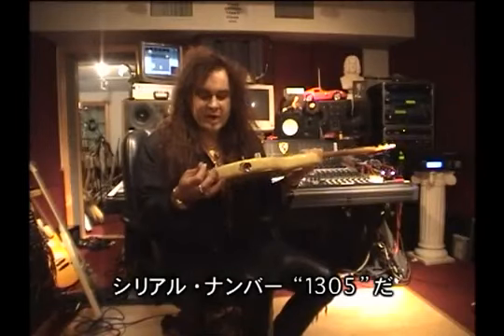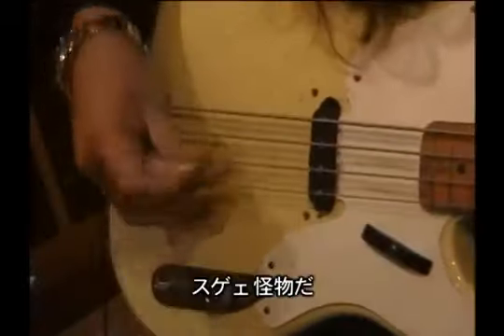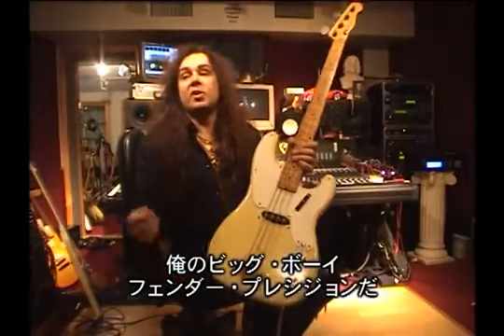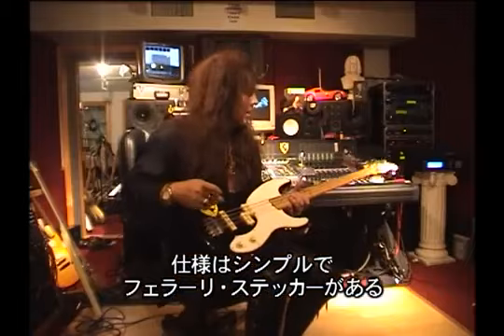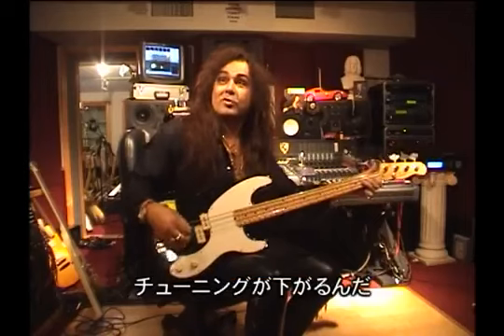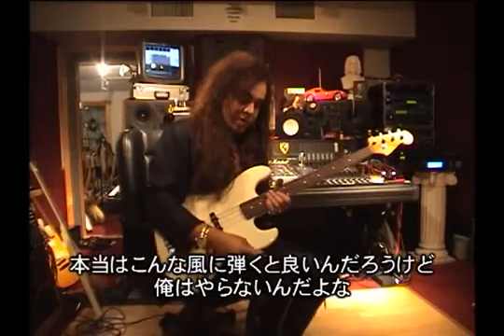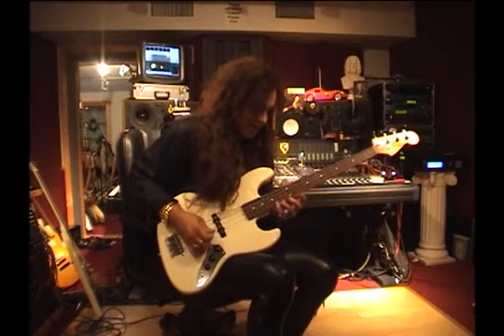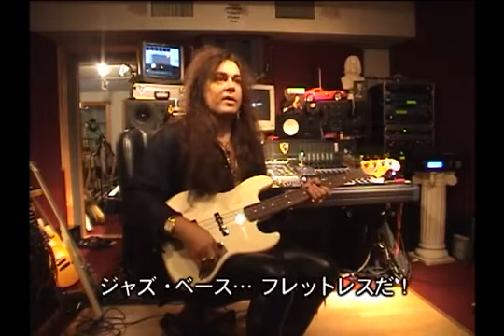Shred ON Tv: | Yngwie Malmsteen }{ Neoclassical Bass Attemp